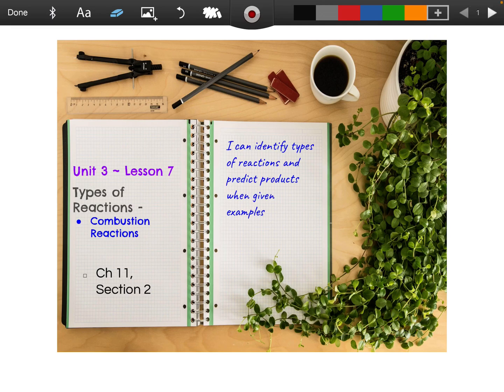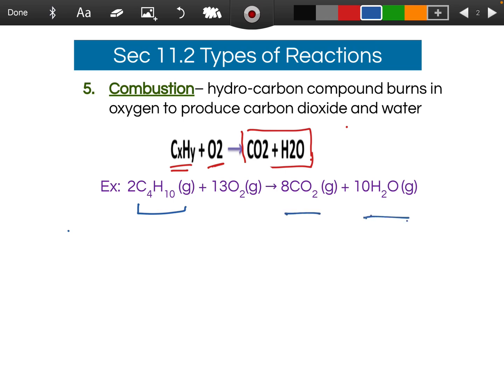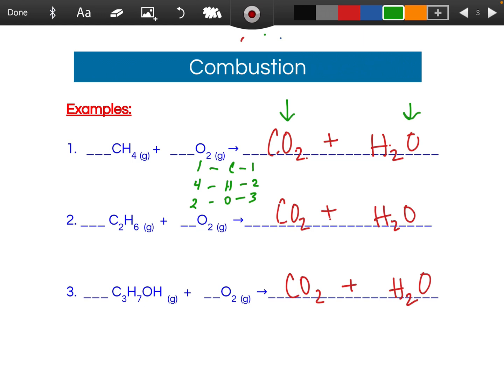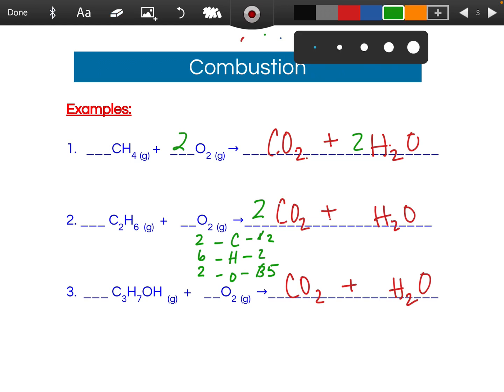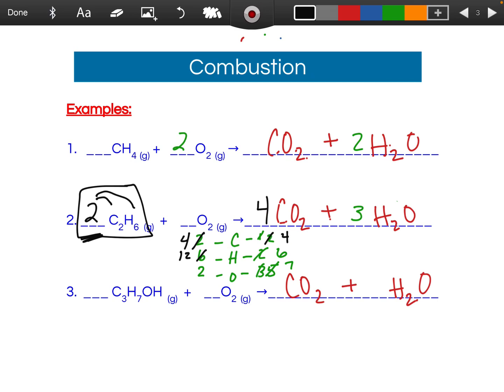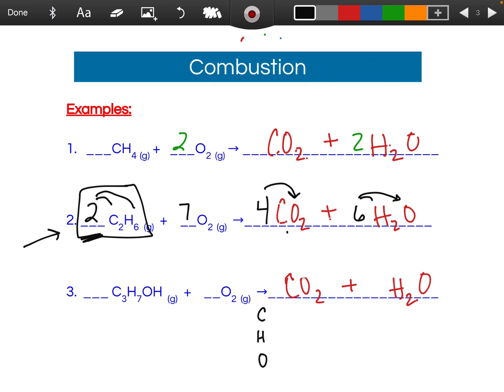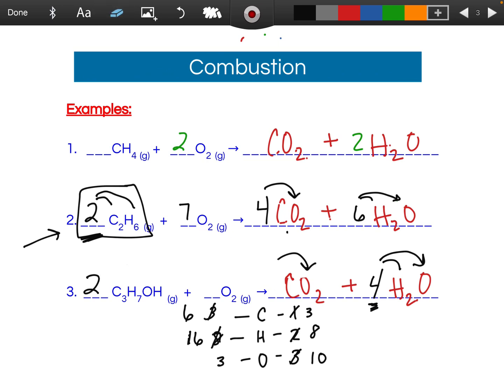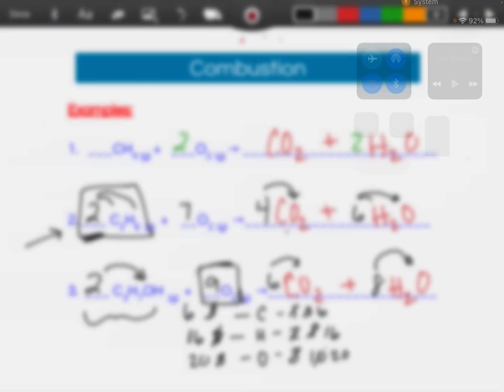Chem notes Tri 2.1 Unit 3 Lesson 7 (Combustion)